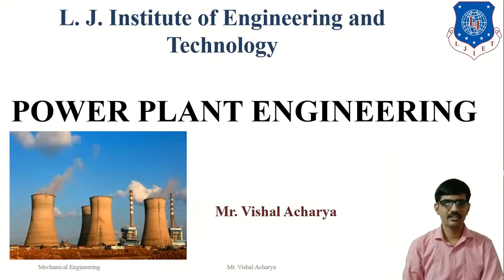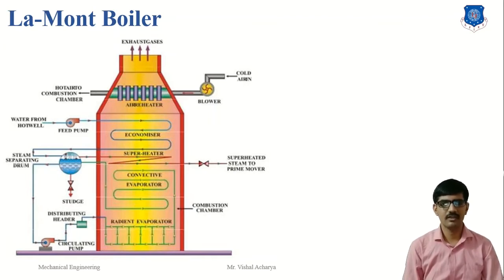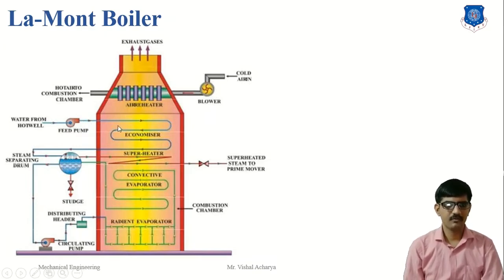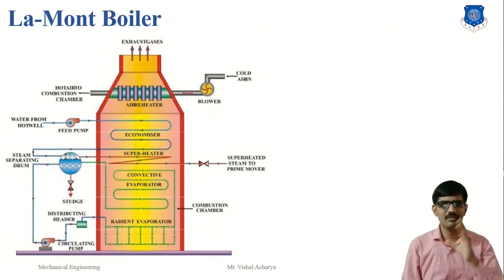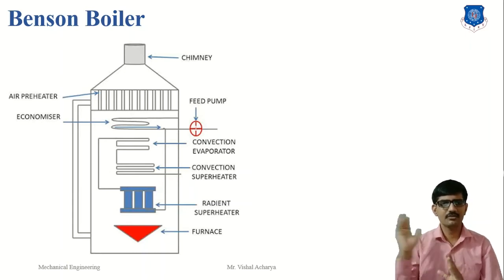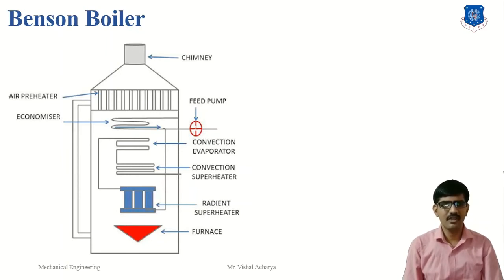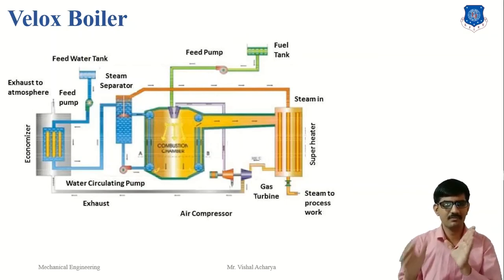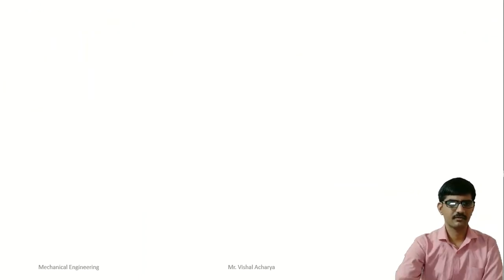L 5 La-Mont Boiler, Benson Boiler, Velox Boiler | Power Plant Engineering | Mechanical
High Pressure Boilers
La-Mont Boiler
Benson Boiler
Velox Boiler

Made @ LJIET